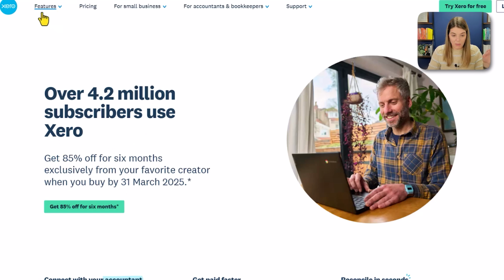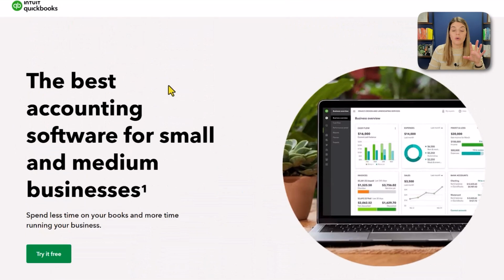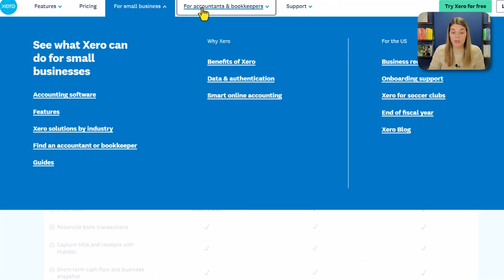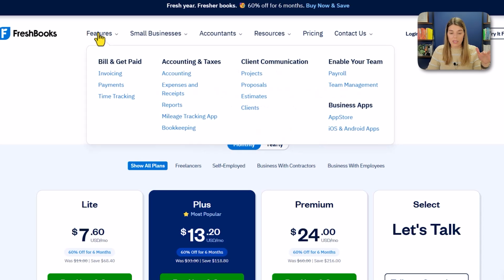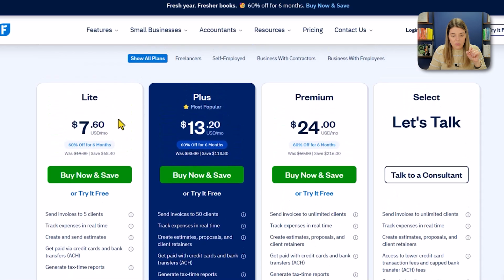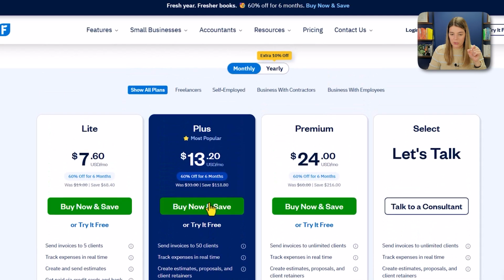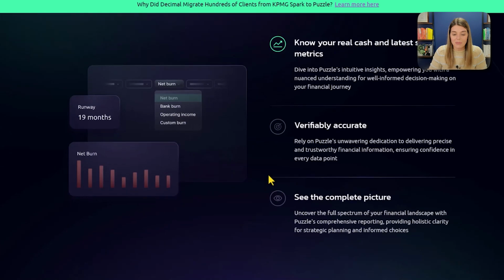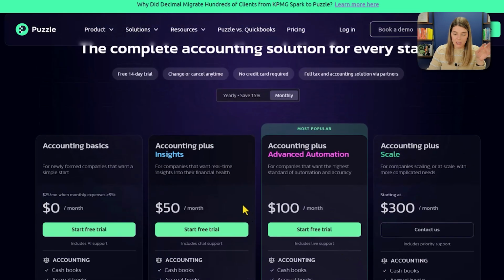Best QuickBooks Online Alternatives for 2025 | Xero, FreshBooks & Puzzle Reviewed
Looking for an alternative to QuickBooks Online? In this video, we break down the top QuickBooks alternatives for small businesses in 2025! Whether you're frustrated with QuickBooks or just want to explore your options, we've got you covered.

We’ll be reviewing Xero, FreshBooks, and Puzzle—three cloud-based accounting platforms tailored for small business owners. We'll discuss key features, pricing, and which platform might be the best fit for your business.

In this video you will find:
0:00 Intro
2:03 The top three QuickBooks alternatives for 2025
2:40 Xero – The most flexible QuickBooks competitor
5:37 Xero pricing and feature breakdown
7:22 Comparing QuickBooks and Xero pricing
11:31 FreshBooks – Best for service-based businesses
13:34 FreshBooks pricing & key features
16:51 FreshBooks limitations and who it's best for
20:26 Puzzle – AI-powered accounting for startups
21:23 Puzzle’s unique startup-friendly features
23:30 Puzzle pricing